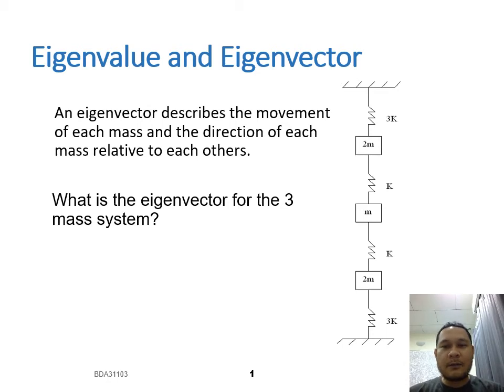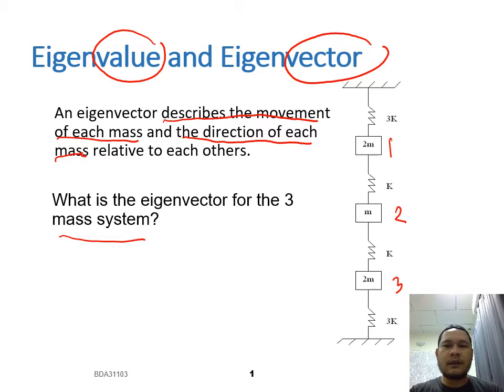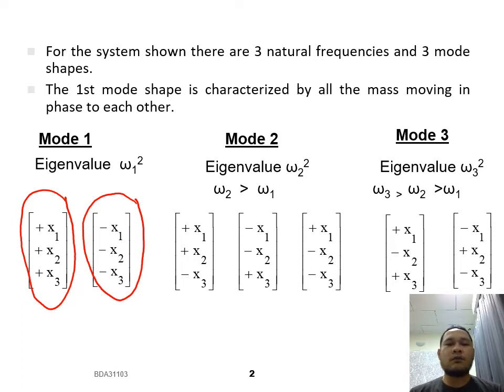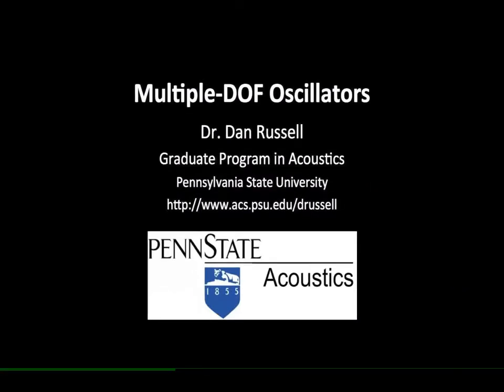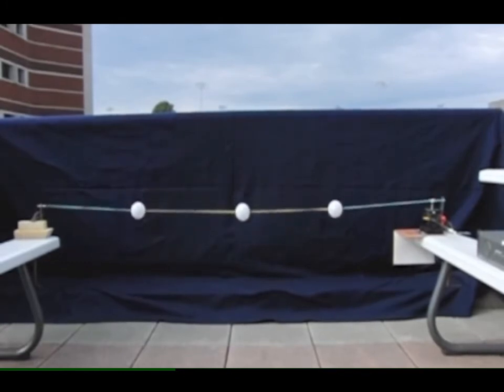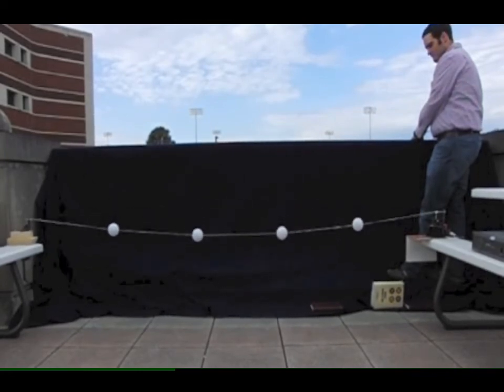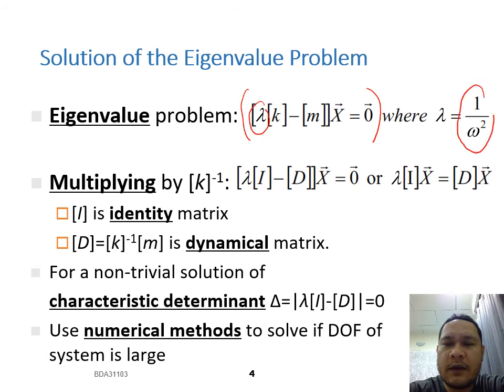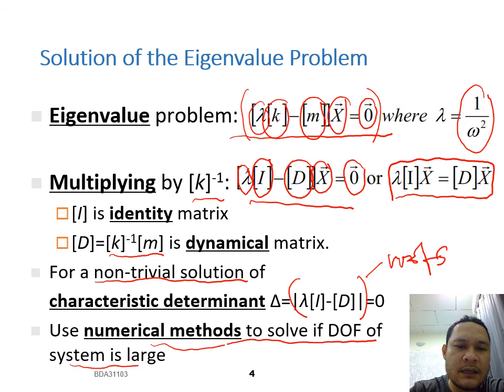Chapter 4: Multi Degree of Freedom System (Video 5)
Eigenvalue & Eigenvector